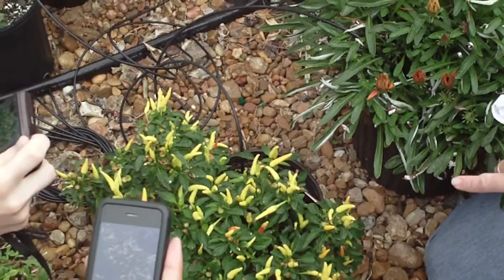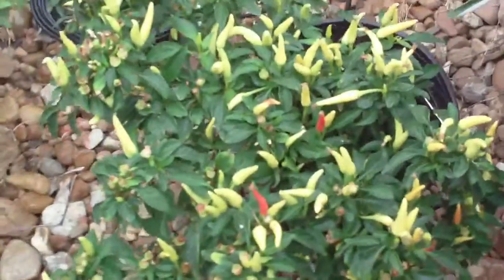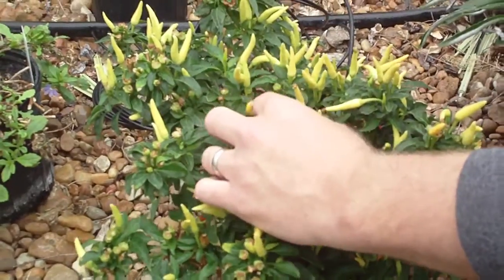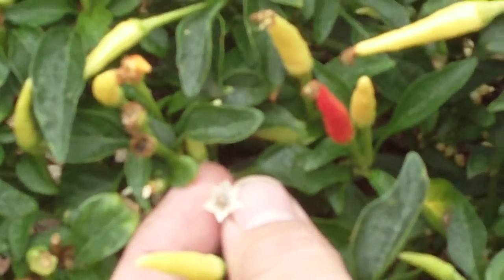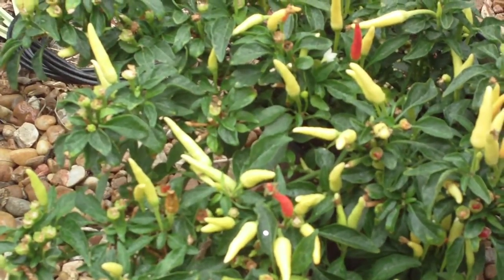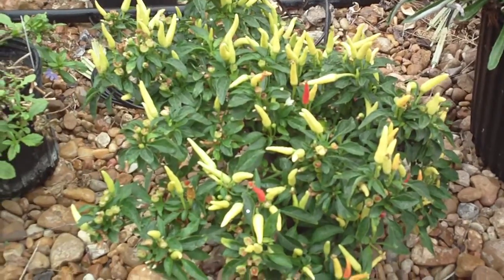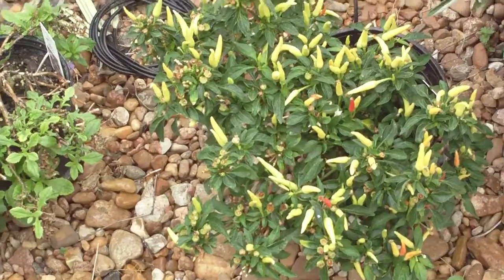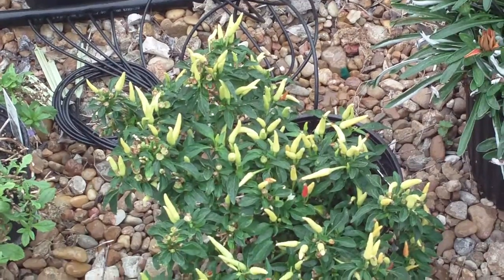Capsicum annuum .辣椒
Capsicum annuum  Ornamental Pepper  Solanaceae  辣椒